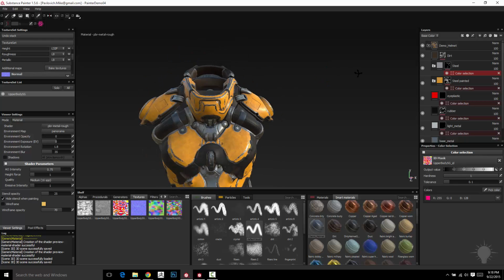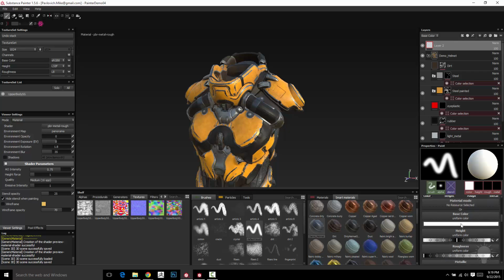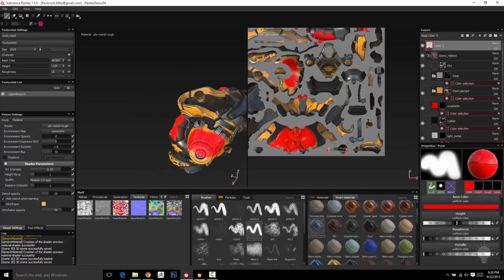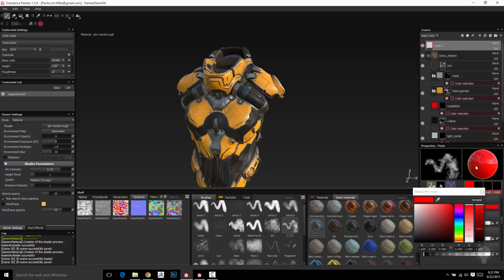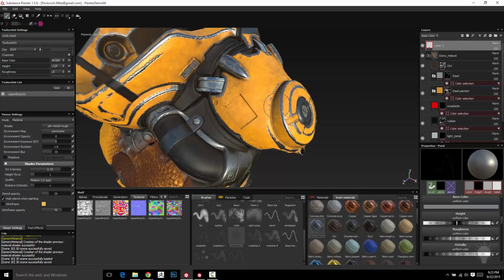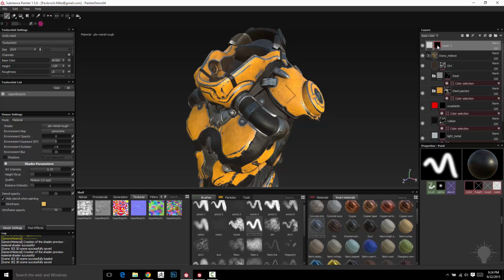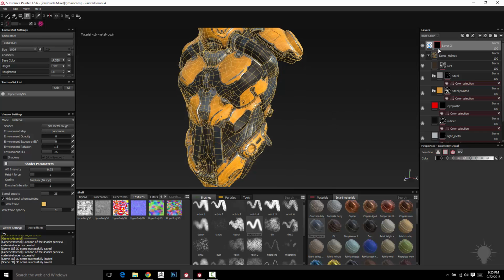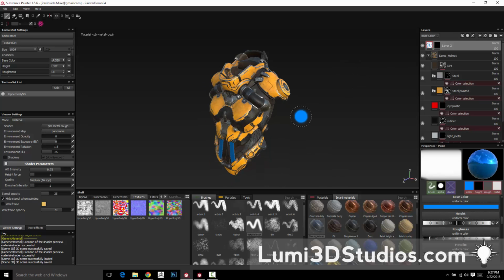009 Painting Basics